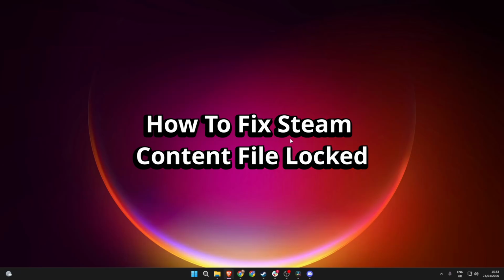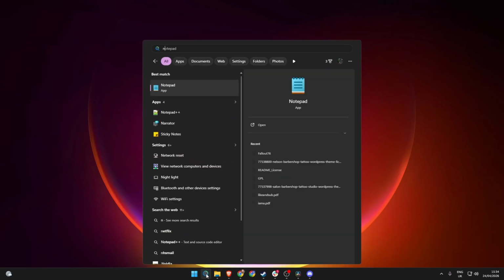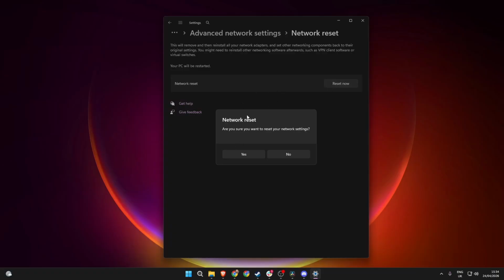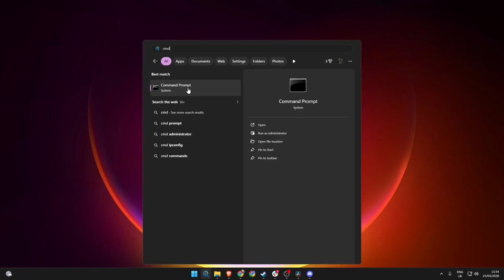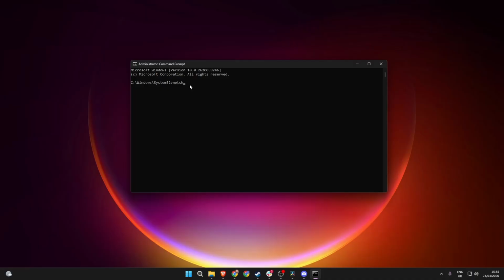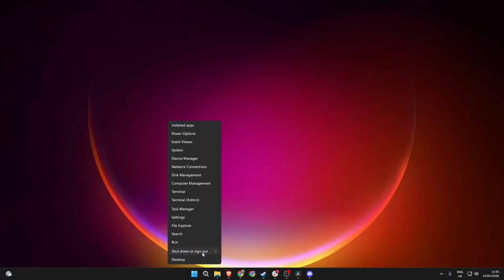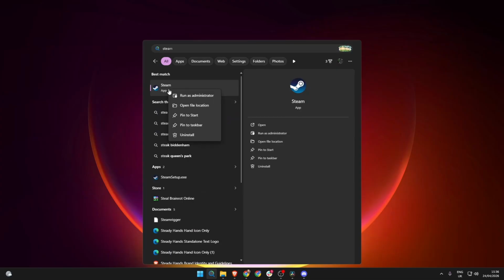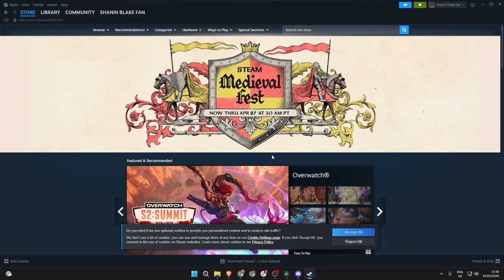How to Fix Steam “Content File Locked” Error Message (Complete Guide)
I show how to fix the Steam “Content File Locked” error that prevents games from updating or installing properly. This issue usually happens when Steam can’t write to game files due to permission problems, corrupted data, or antivirus interference. I walk through verifying game file integrity, fixing folder permissions, and adjusting security settings so updates can complete without errors.